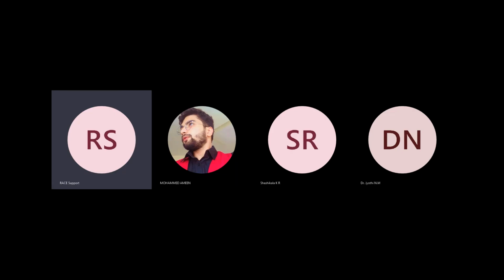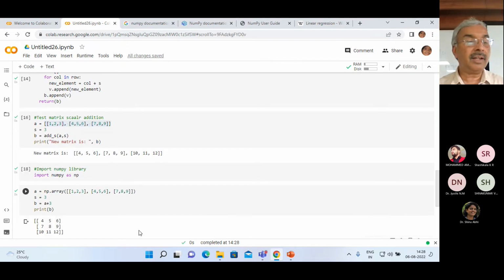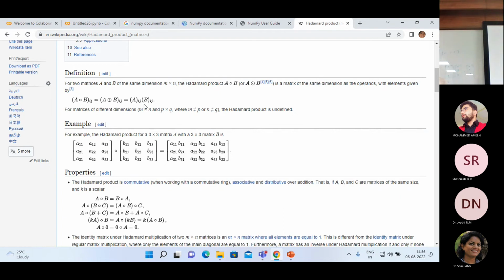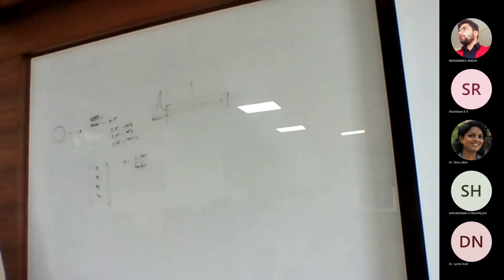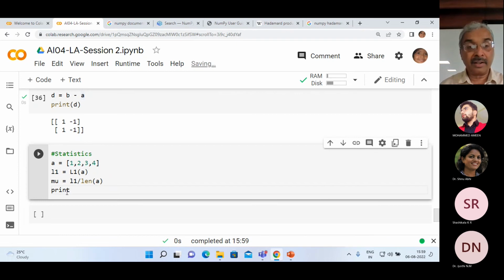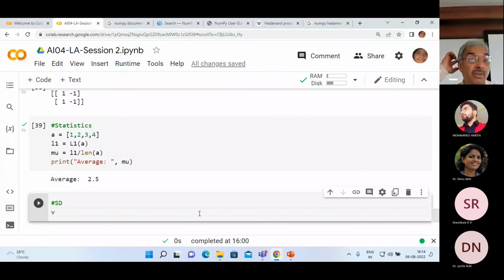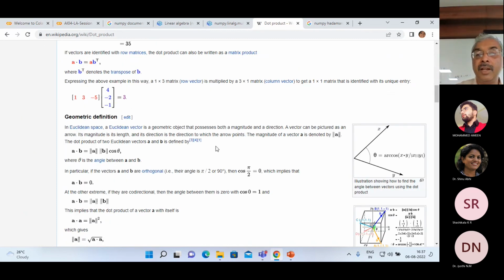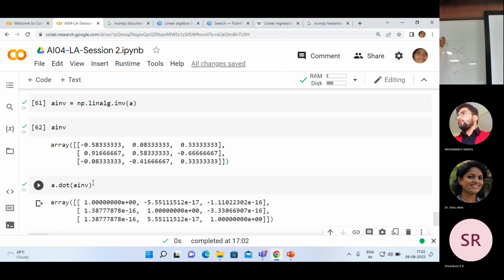AI04 | TRIM01 | Module 04 | Linear Algebra | Dr. J B Simha | Day 2 | Session 02